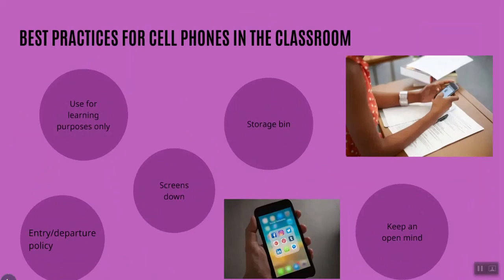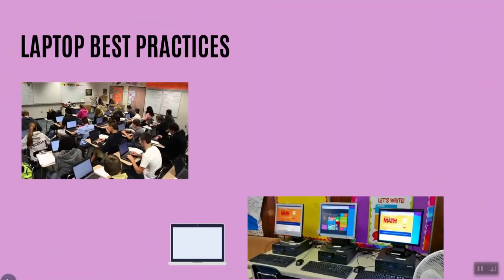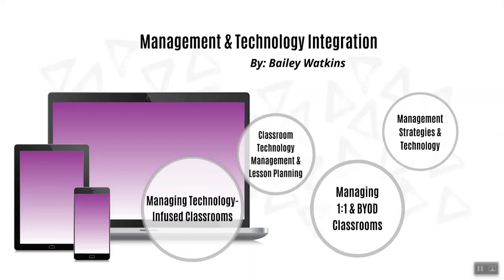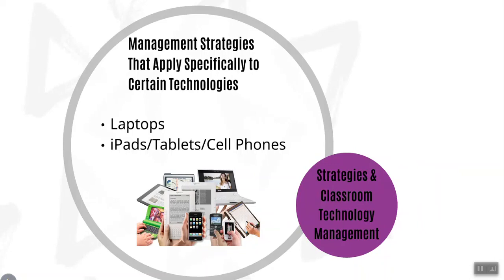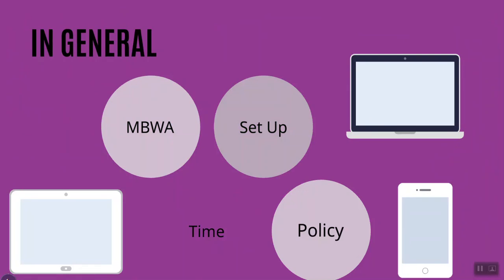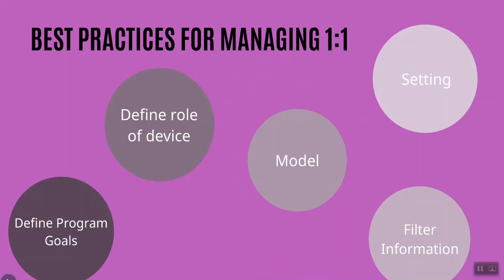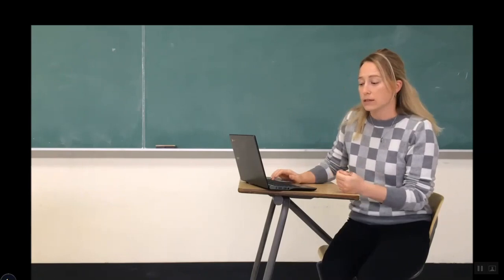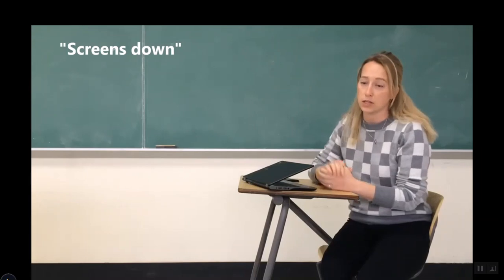ED 410 Management and Technology Integration